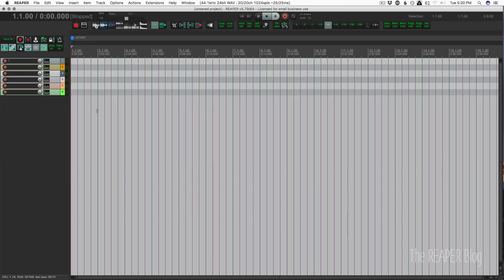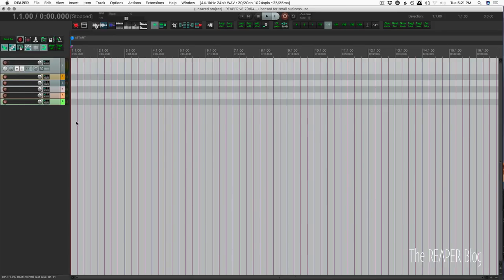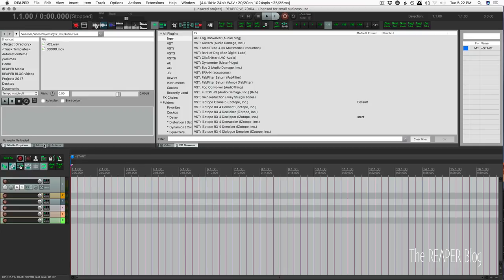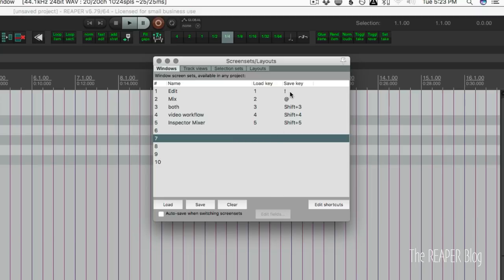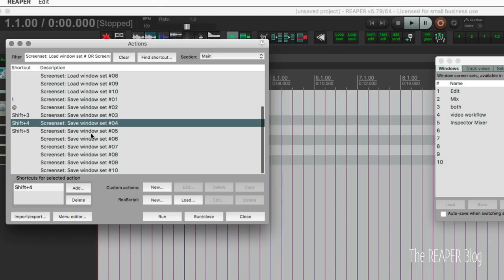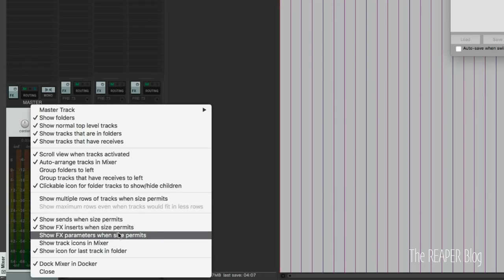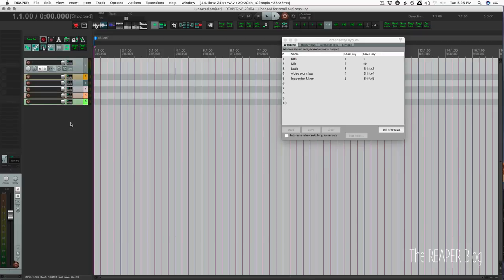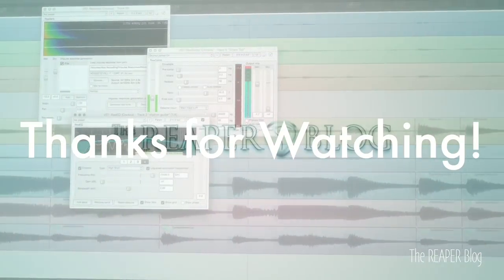Track Inspector View in REAPER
If you're coming to REAPER from other DAWs like Logic and Cubase you might be used to having a special view for the selected track on the left of the interface, often called an Inspector.

In this video we'll be looking at the Screensets/Layouts window to create a Window Screenset for an inspector view.

TLDR

Open mixer in dock
Drag dock tab to left edge
configure mixer flags, hide master
resize mixer
save as screenset